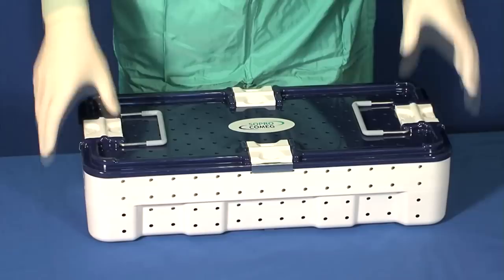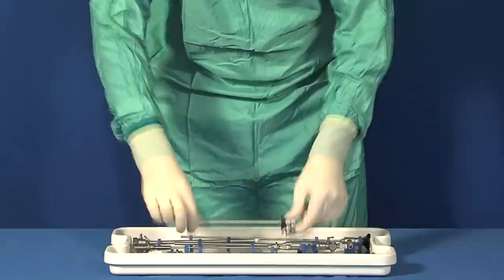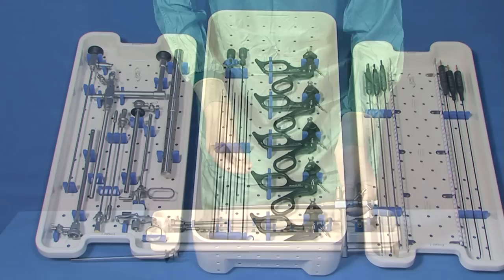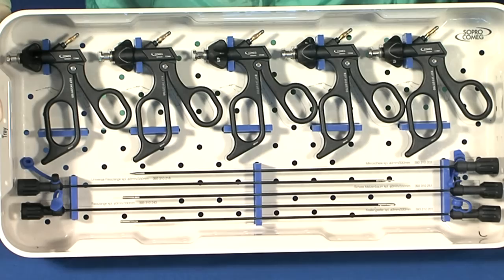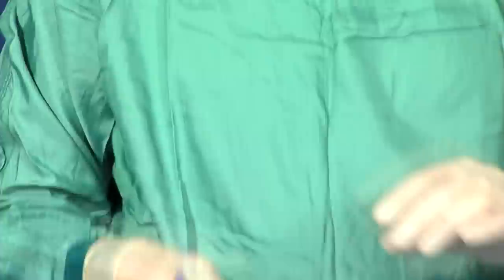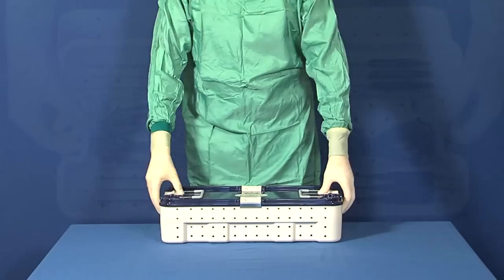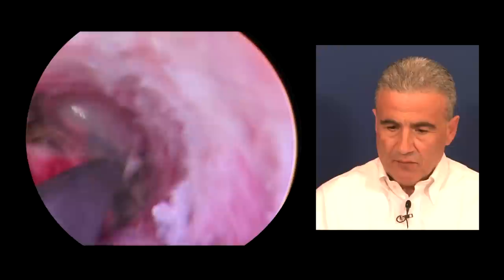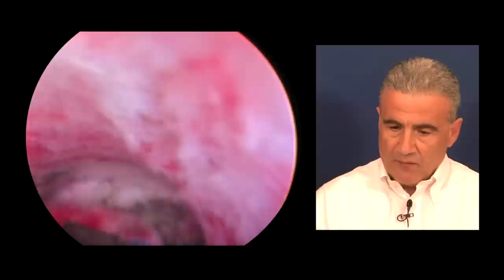HEOS hysteroscope - Sopro Comeg - Acc. Dr. R. Ricciardi, MD. part 1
HEOS -- Hysteroscopy Endo-Operative System -- combines traditional resectoscopy surgical capabilities, combining and integrating them into an endoscope that also enables laparoscopic mechanical and electro-surgical instruments to be used.
With such a system, avenues that have already been explored may be covered more easily, and areas and techniques that have not yet been explored may be opened up, with a broadening of the surgical possibilities in the field of hysteroscopy.

HEOS is the subject of a patent owned by SOPRO-COMEG Acc. Dr. R. Ricciardi, MD.